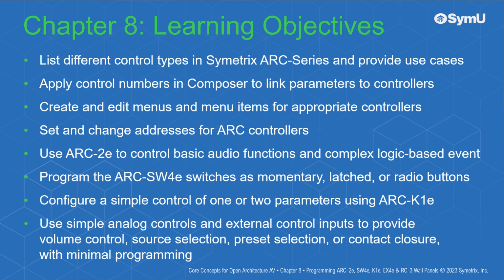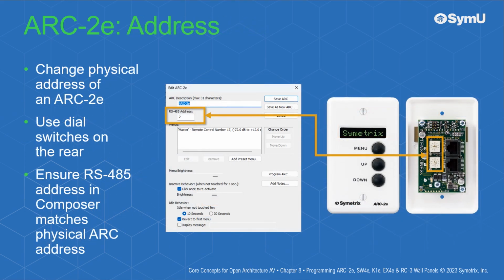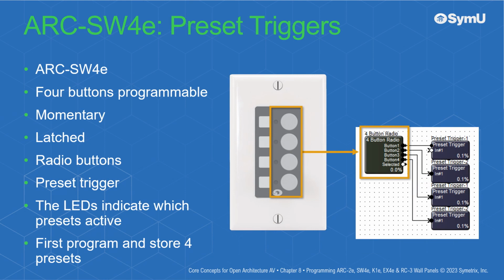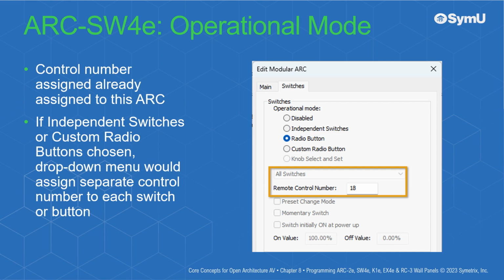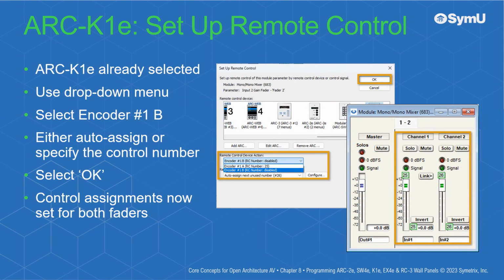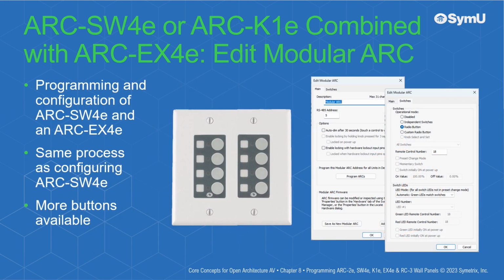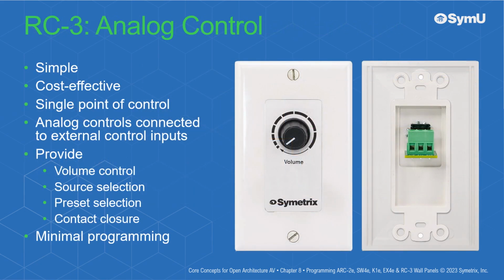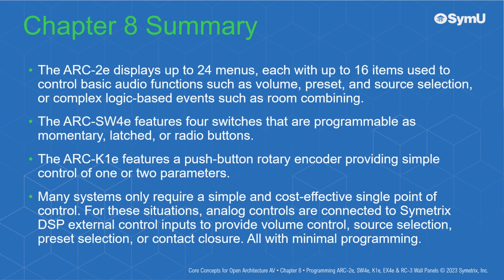Core Concepts for Open Architecture AV Design: Chapter 08 - The ARC-Series of AV Remote Controls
This chapter covers programming Symetrix ARC Wall Panels including the ARC-2e, Modular ARCs, and the analog RC-3 remote control.

Learning Objectives:
- List different control types in Symetrix ARC-Series and provide use cases
- Apply control numbers in Composer to link parameters to controllers
- Create and edit menus and menu items for appropriate controllers
- Set and change addresses for ARC controllers
- Use ARC-2e to control basic audio functions and complex logic-based event
- Program the ARC-SW4e switches as momentary, latched, or radio buttons
- Configure a simple control of one or two parameters using ARC-K1e
- Use simple analog controls and external control inputs to provide volume control, source selection, preset selection, or contact closure, with minimal programming